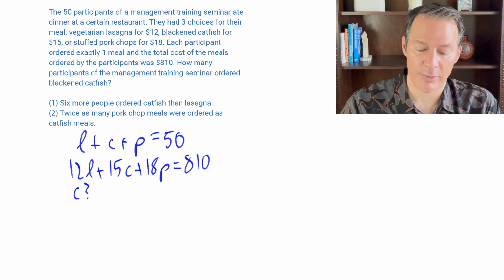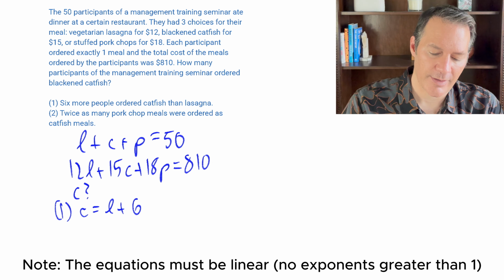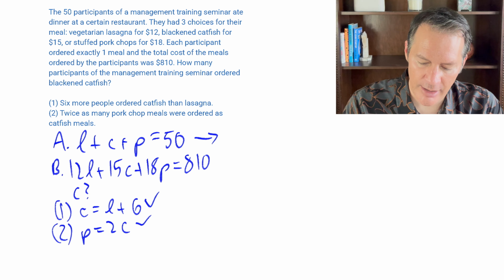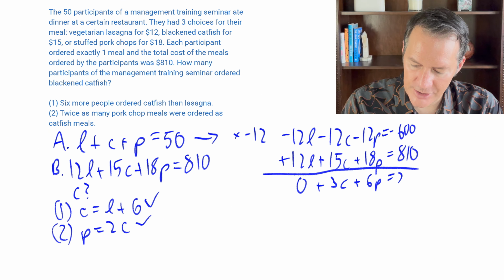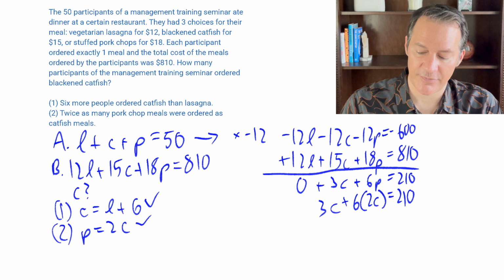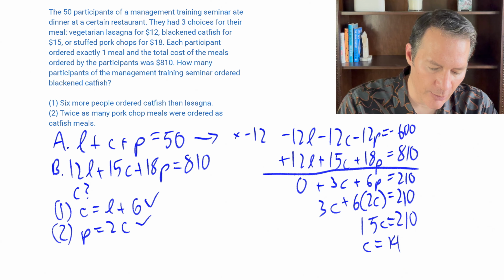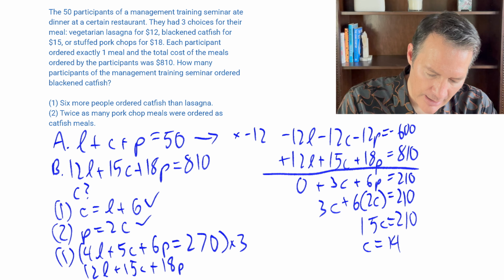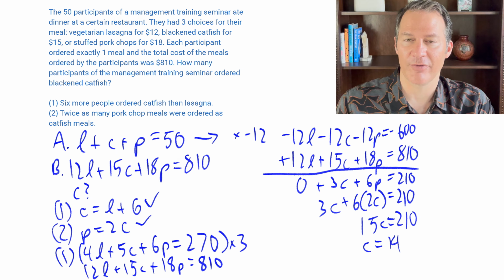GMAT Data Sufficiency: The Equation Count Pattern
Many GMAT Data Sufficiency questions follow patterns. When you recognize those patterns, you can often solve faster and avoid unnecessary work.

In this video, I break down one of the most important of those patterns: the Equation Count Pattern.

The core idea is simple: if you have as many different equations as variables, you can solve. If you're studying for the GMAT Focus Edition and want to get better at Data Sufficiency, this pattern can help you work more efficiently and avoid common traps.

The example used in this video:
The 50 participants of a management training seminar ate dinner at a certain restaurant...

Get a free Jumpstart Kit, including the first 6 chapters of my book, to launch your journey to Quant and Data Insights mastery